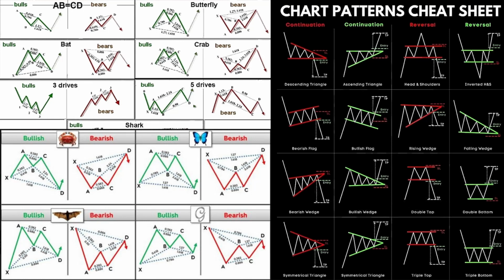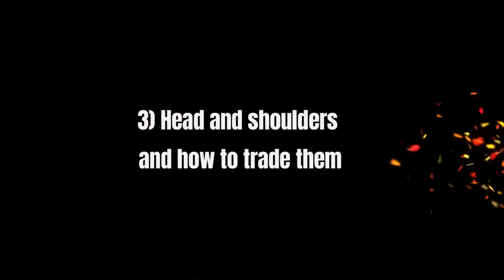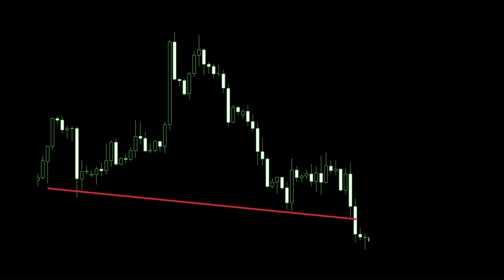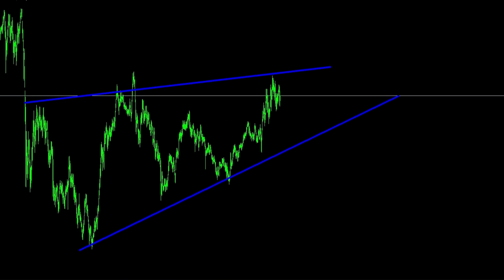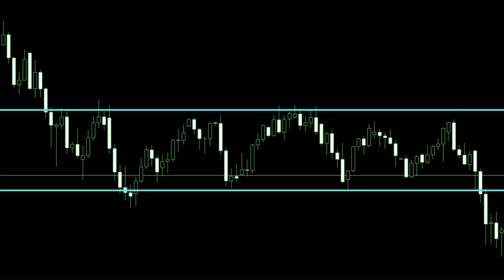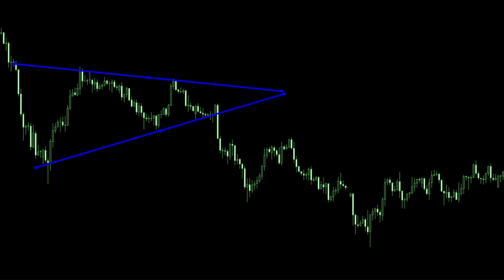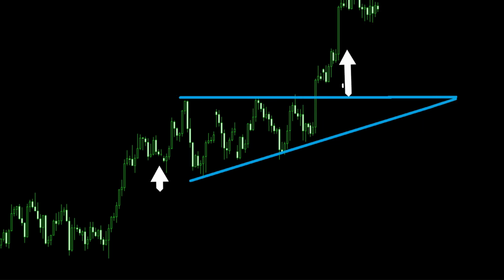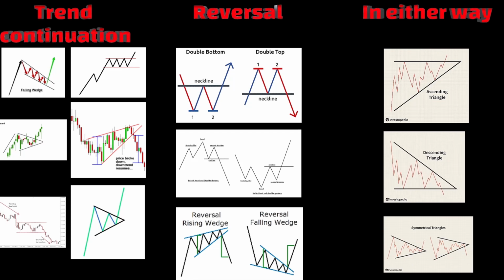Best trading chart patterns for beginners.Lesson 16/50,(Learn how to trade)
Hello, fellows,
This is the next episode of the series. In this episode, we are mentioning the most important chart patterns you will see out there. No doubt there are several, but here you will find the most important one to start with. You will find in the description more details about the patterns and how they are formed, based on supply and demand. For every pattern here we provide a more advanced version of the video. Patterns can mislead you, so trade them and use them like extra confirmation signals.
Contents of this video:
00:00 Intro
01:15 1)What are chart patterns
02:37 2) Double or triple tops and bottoms
04:28 3) Head and shoulders how to trade them
06:05 4) Wedge Chart Patterns and how to trade them
08:16 5) Rectangle Chart Patterns and how to trade it
09:36 6) Pennants and how to trade them
11:00 7) Triangles and how to trade them
12:52 8) Main Groups of Chart Patterns
17:07 9)Chart Patterns anthology